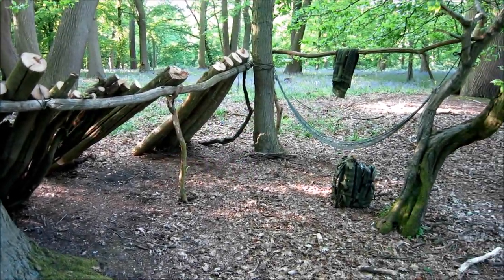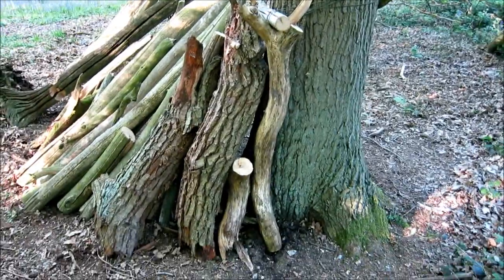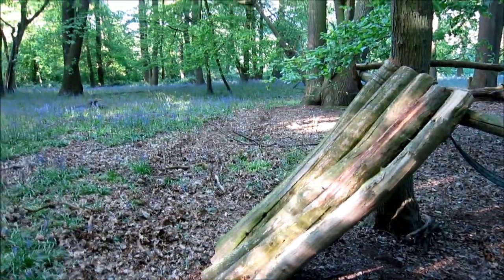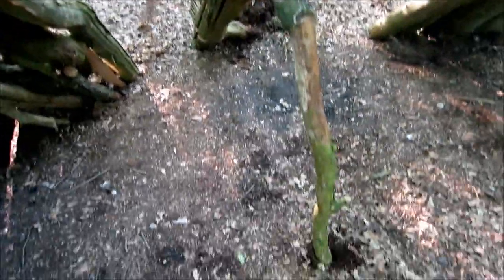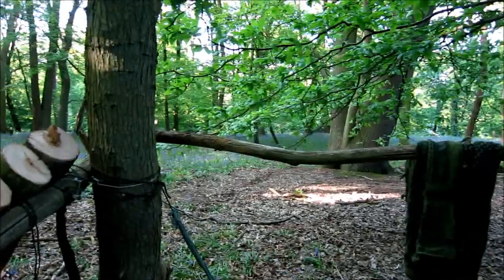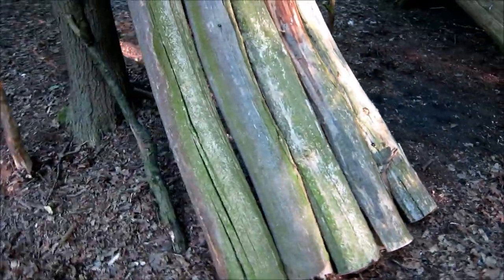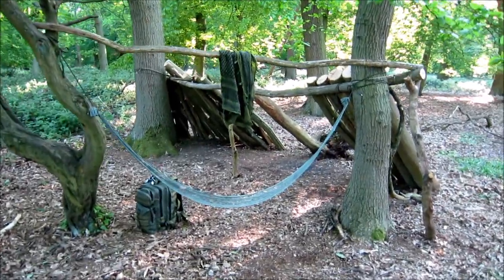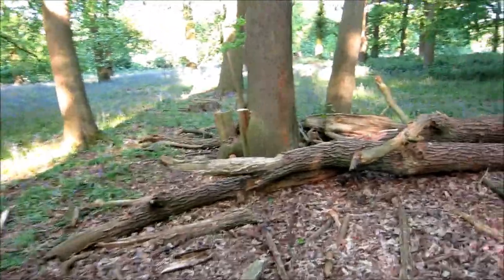Bug Out Shelter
The start of my bug out / survival / bushcraft / wild camping shelter